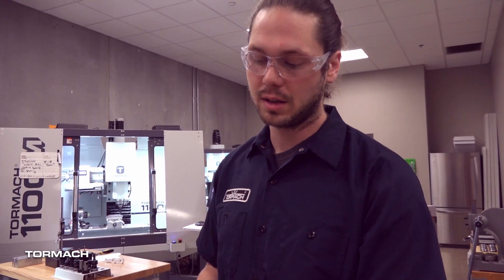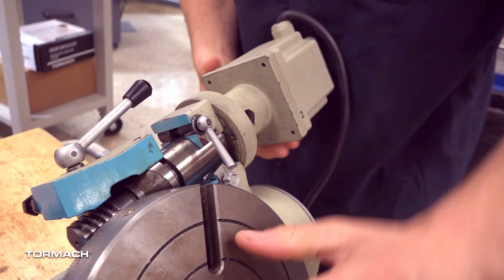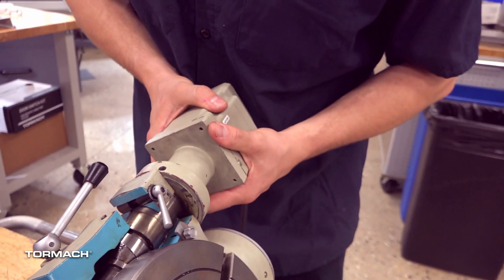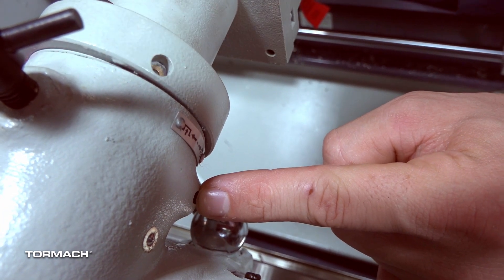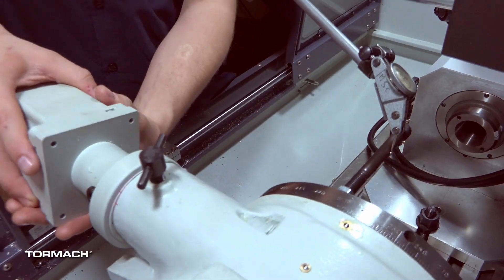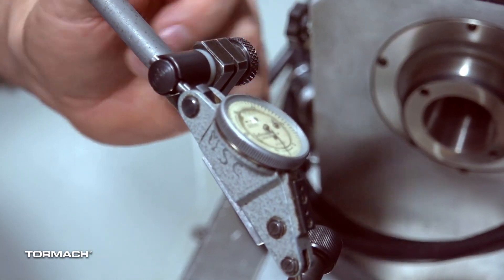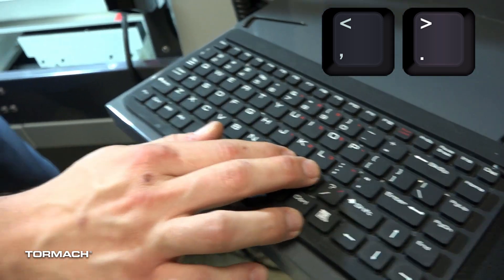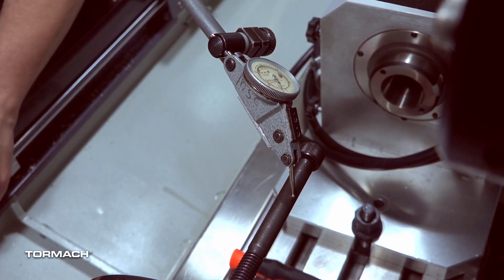Tormach Tech | 4th Axis Backlash Adjustment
Motorized rotary tables with fourth axis can last longer if they are periodically maintained with a backlash adjustment. Matt runs through all the main components of the Tormach 4th axis rotary table, such as the worm gear, eccentric and faceplate.  He then explains how they can lose backlash. Finally, he covers the process of dialing in the backlash adjustment with a dial indicator.